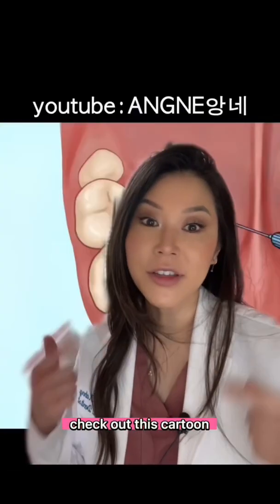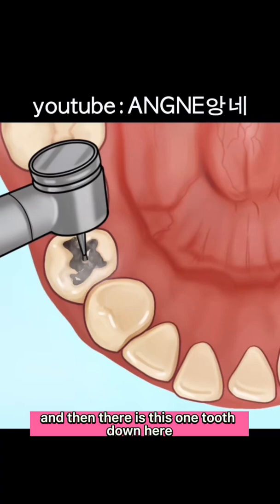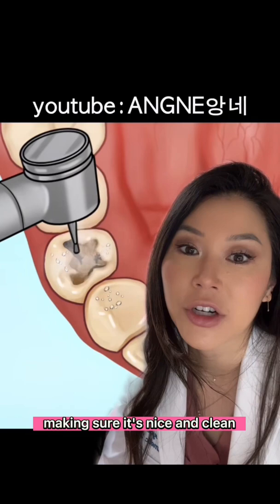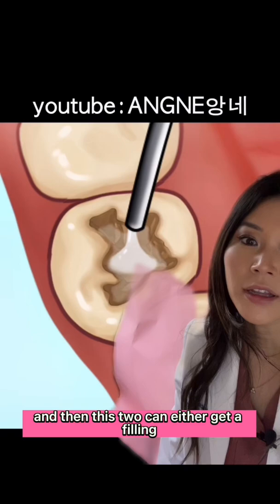Steps the dentist takes to fill YOUR cavity.